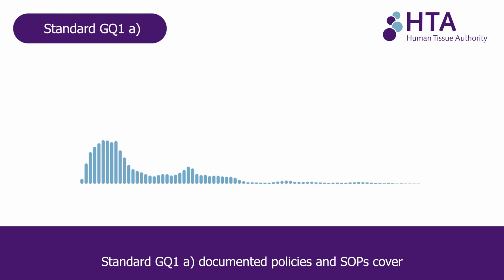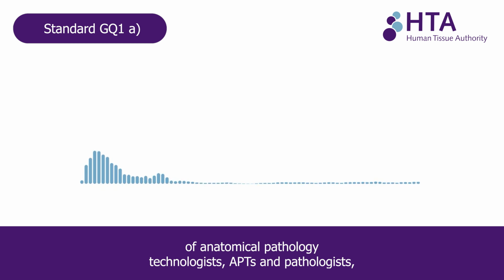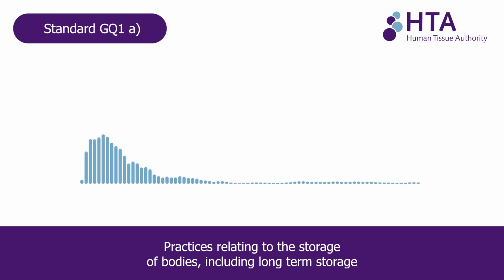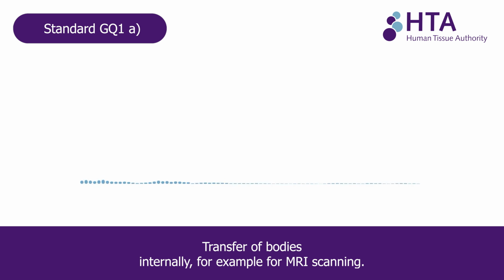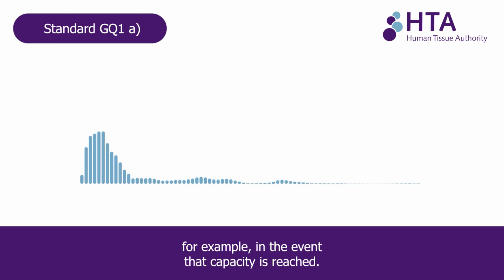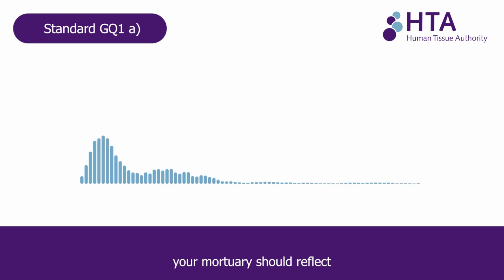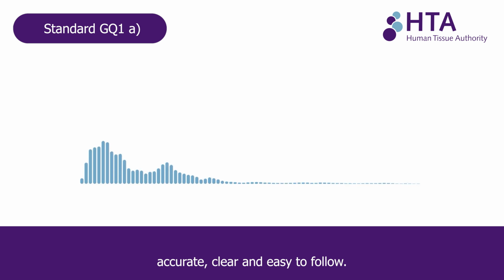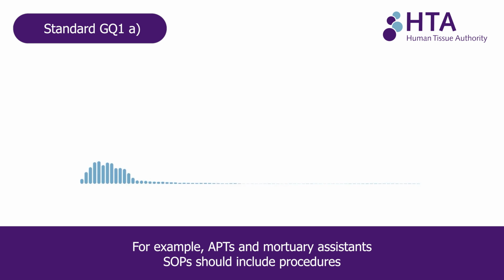HTA Code B: Post-mortem Examination - Standard GQ1 a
In this short video, Lisa, a Regulation Manager at the HTA, explains GQ1 a — the HTA standard that requires every mortuary or post-mortem service to keep clear, written policies (SOPs) for all the work they do.